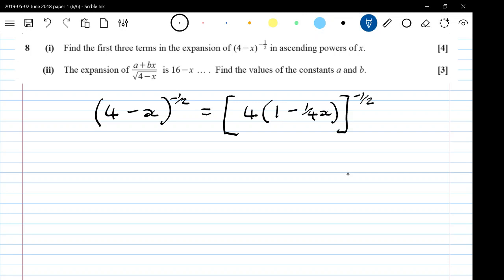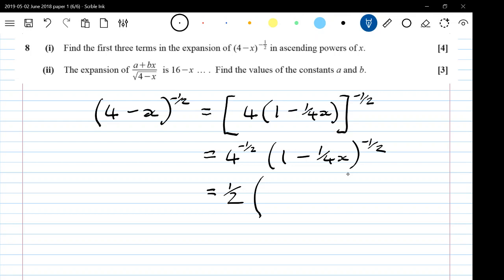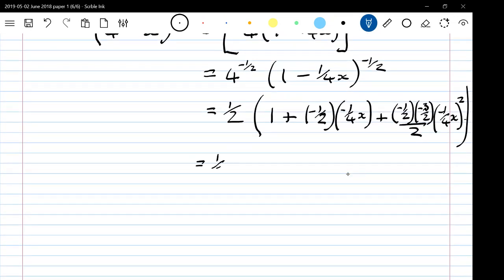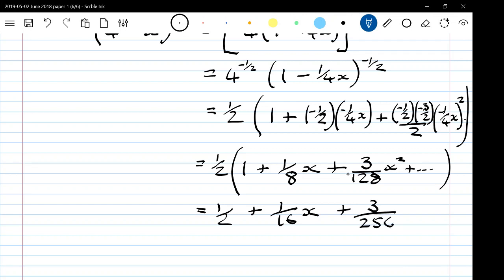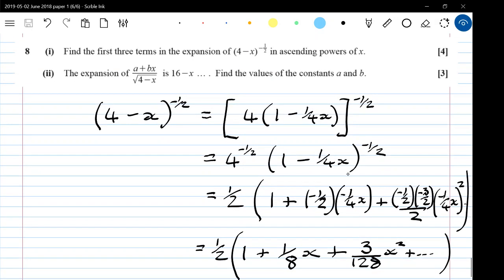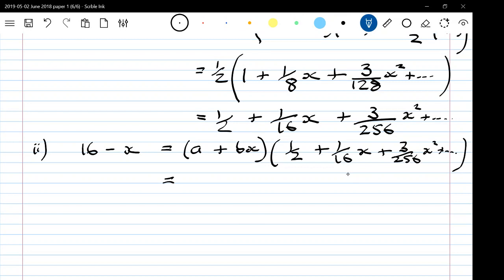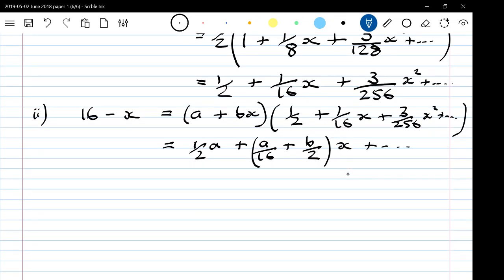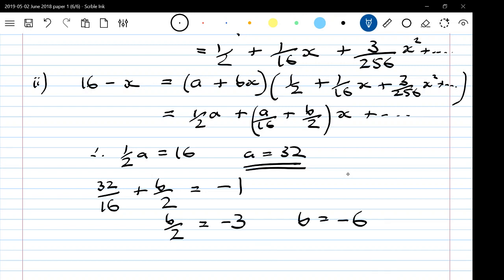A Level Maths OCR Paper 1 2018 q8 Binomial Expansion